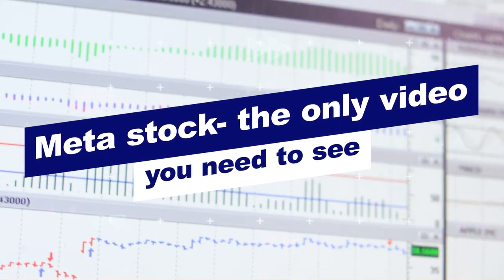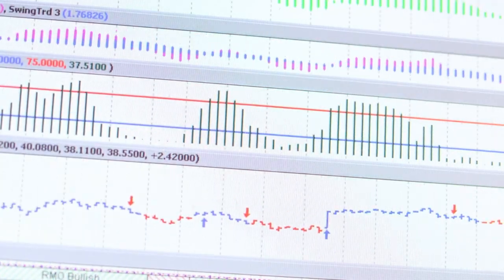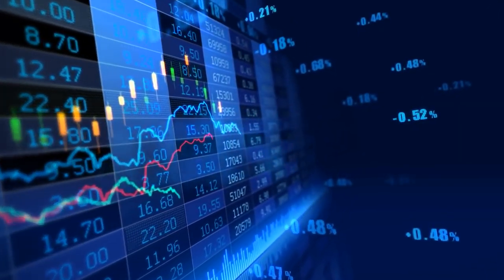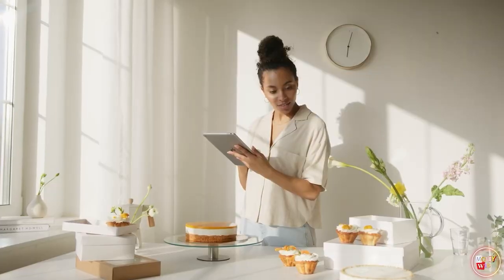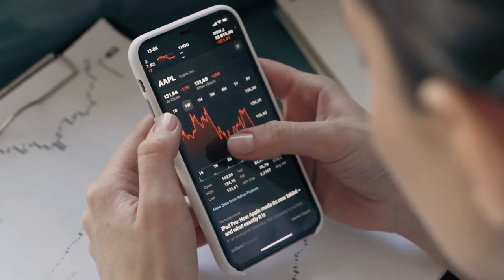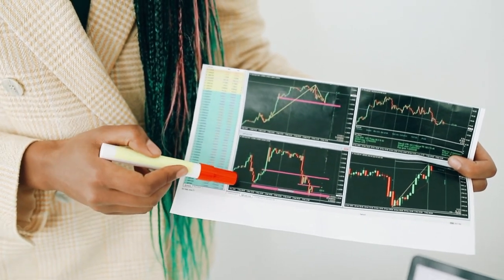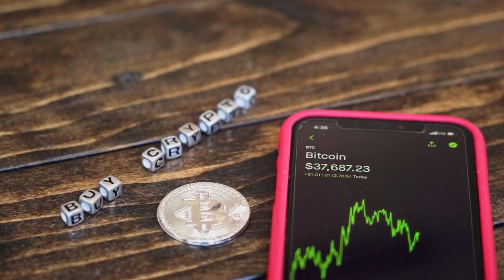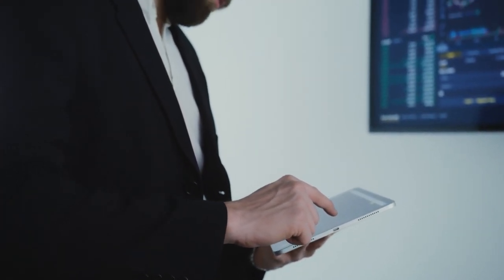META Stock - THE ONLY VIDEO YOU NEED TO SEE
A new way of investing is born! Meta stocks are the future of the stock market! With Meta stocks, you can be a part of the virtual world and the real world at the same time! Watch this video to find out more!